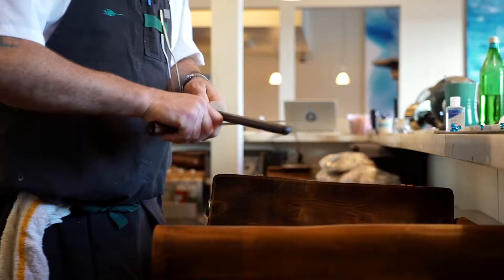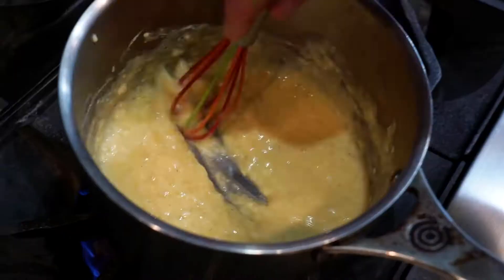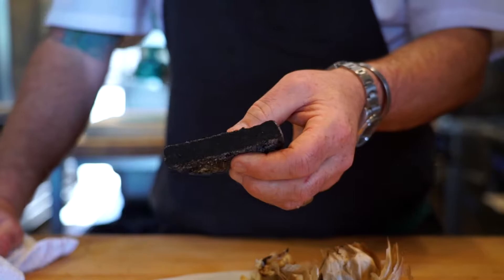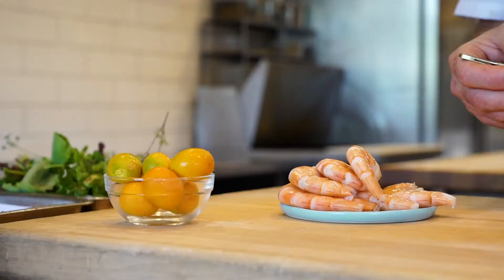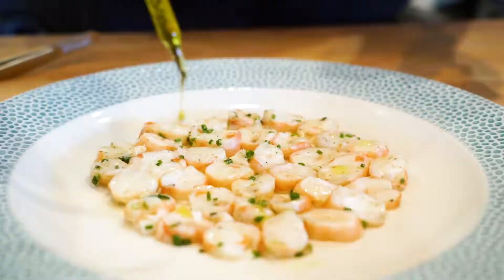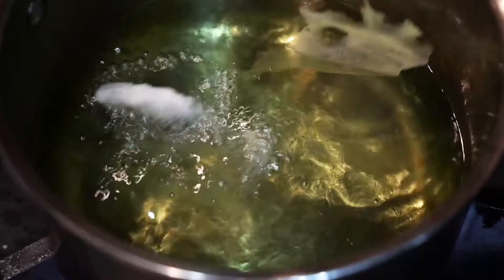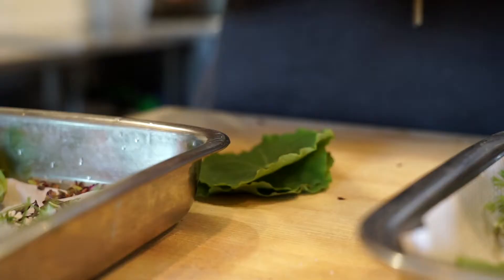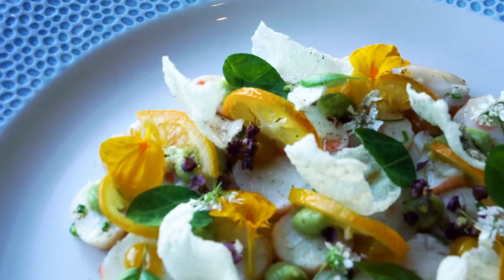Chef Kevin Meehan with Kali restaurant's winter favorites